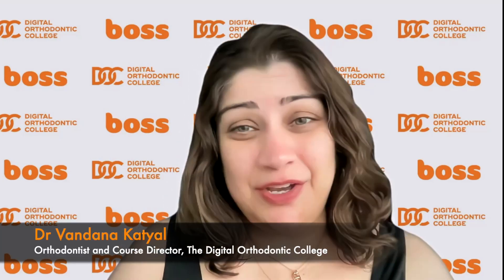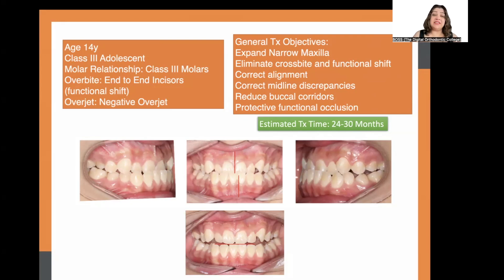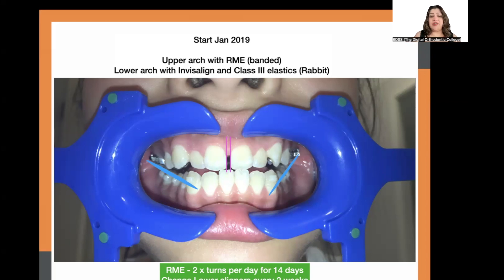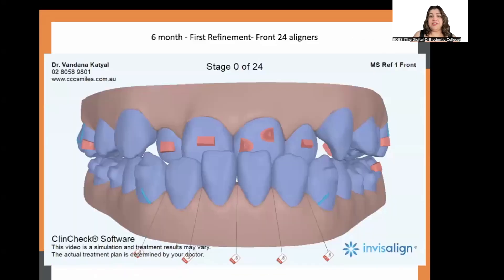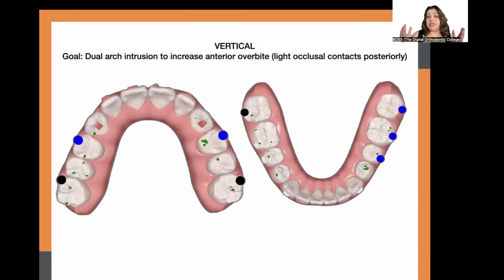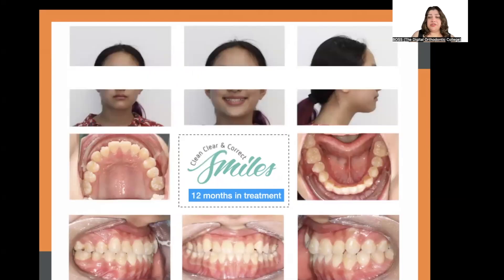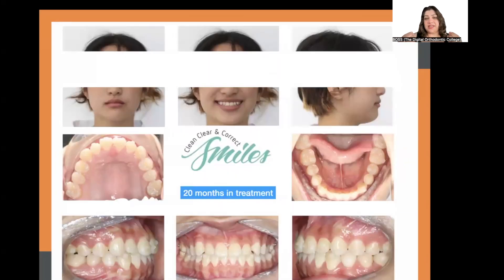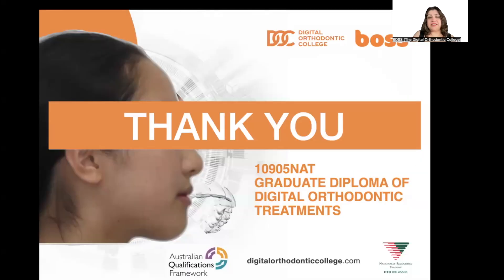Class 3 correction (teen) with RME and Invisalign orthodontic appliance by Dr Katyal, Orthodontist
This is a video highlighting tips and tricks for a teen Class 3 malocclusion case, treated and presented by Orthodontist Dr Vandana Katyal in her clinical practice.

Class 3 correction was planned in a teen female patient with a  combination of a hyrax 2-banded rapid maxillary expander (RME) and Invisalign orthodontic appliance, supplemented by virtual tracking using Dental Monitoring app. The patient had an anterior functional shift (could bite edge-to-edge), compensated incisor angulations (torque) and a significant dental midline discrepancy.

Dr Katyal is one of the pioneers of clear aligner treatments and virtual orthodontic technologies in the world. She is also the founder and head trainer for the Australian-accredited 10905NAT Graduate Diploma of Digital Orthodontic Treatments which teaches dentists and orthodontists on how to deliver excellence in Orthodontic treatments using digital and virtual technologies.

Timestamps ⏰
00:00 Class 3 correction (teen)- RME and Invisalign orthodontic appliance by Dr Katyal, Orthodontist
00:11 Introduction
00:45 Initial case presentation and records
02:54 Orthodontic treatment plan (non extraction)
03:15 Start with Upper expander and Lower Invisalign and Class III elastics
04:52 Initial Clincheck (Lower arch)
06:44 Refinement 1 Invisalign (6 mon)
08:13 Refinement Clincheck goals in all three dimensions
11:32 Twelve months in treatment and Clincheck Refinement 2
13:38 FInish records and analysis

ABOUT BOSS ✴️ - The Digital Orthodontic College (BOSS) is a Registered Training Organisation (RTO ID 45506) in Orthodontics in Australia and also the UK. BOSS offers nationally-accredited and quality-assured educational programs such as the Graduate Diploma in the field of digital orthodontics and clear aligner treatments.

ABOUT OUR ORTHODONTIC DIPLOMA 🎓
The 10905NAT Graduate Diploma of Digital Orthodontic Treatments is the an online comprehensive orthodontic course, requiring no travel. With our unpararalled mentoring and coaching for your orthodontic patients, you will gain confidence, knowledge and skills during your program. If a diploma program is not something you are ready to commit to, we also offer an introductory online CPD course for dentists as well as dental therapists in digital orthodontics and clear aligner treatments. All orthodontic programs are taught and led by a true global leader in clear aligners and a pioneer of virtual orthodontic technologies - Dr Vandana Katyal, Orthodontist, Australia.

MORE INFO ℹ️
Go to our Courses page on our website to help you choose the course that’s right for you and see your practice soar to new heights

TESTIMONIALS ⭐️
Experience the BOSS orthodontic training advantage for yourself just like thousands of dentists have done already!